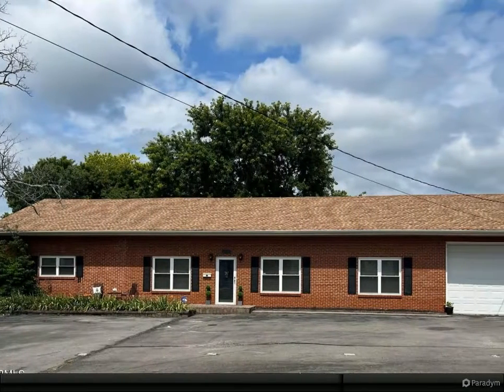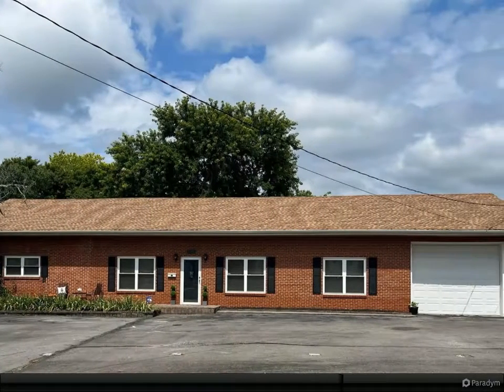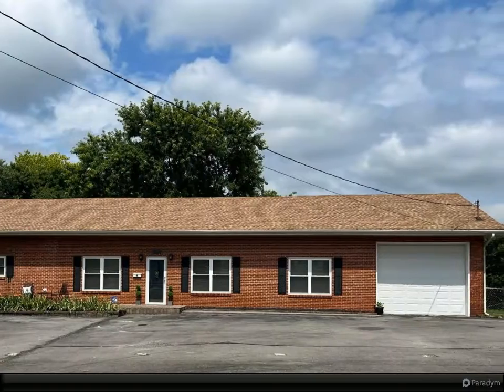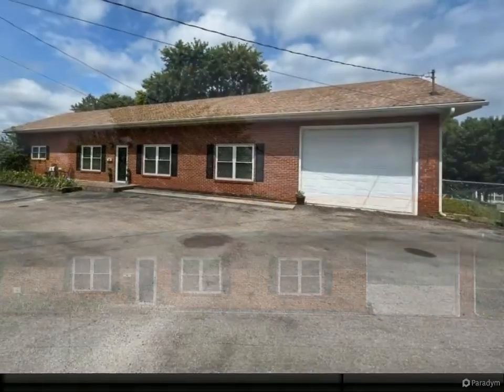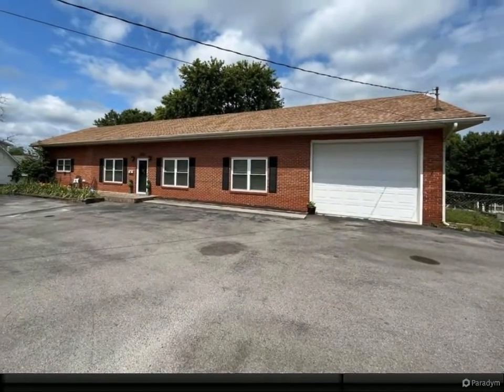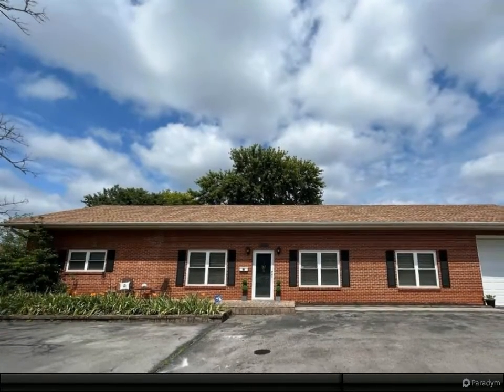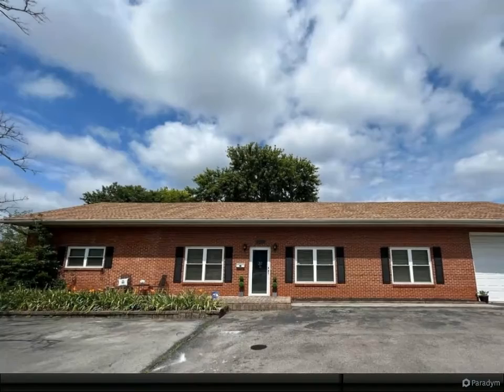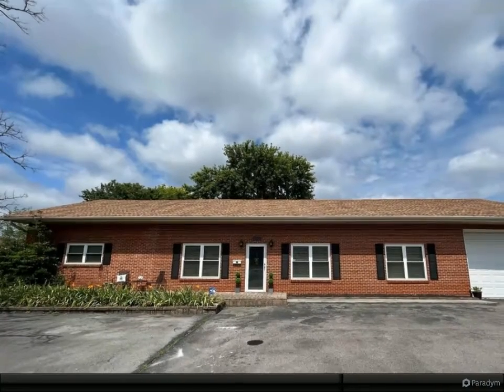3005 NE Michigan Avenue Rd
3005 NE Michigan Avenue Rd

3 full bath